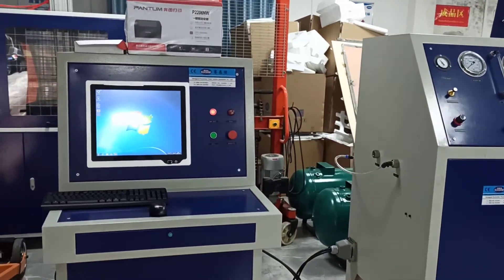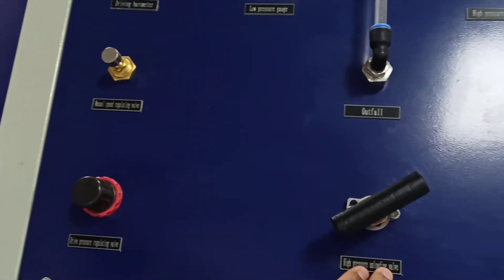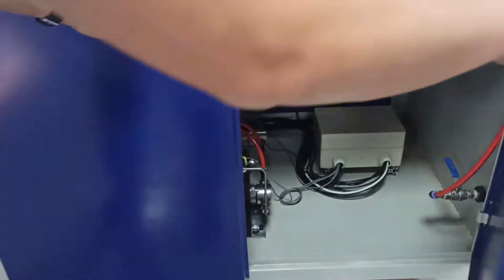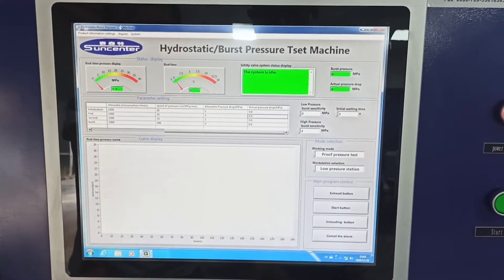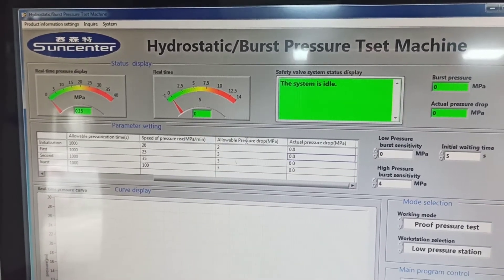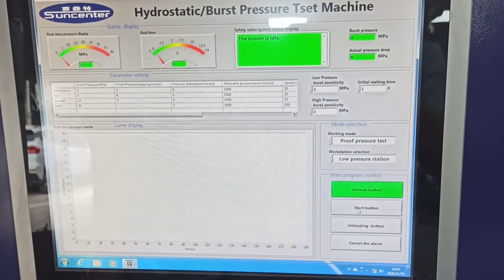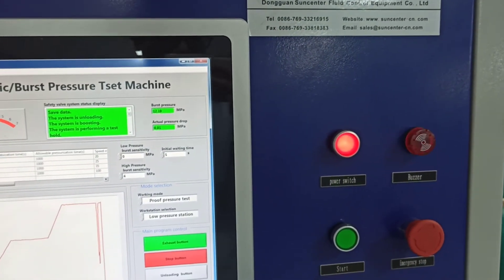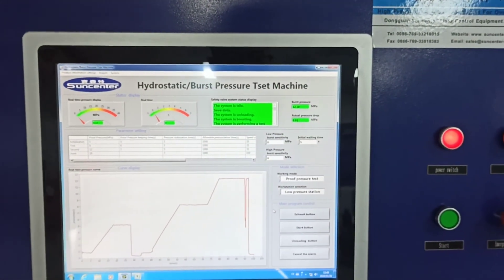Hydraulic pressure test bench,hydraulic test machine with boost rate adjustable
Hydraulic pressure test machine –Computer control with boost rate adjustable function
Application:hydraulic/burst /hydrostatic / hydro /water pressure test
Pressure range:10 bar-6000bar
Testing item:hose/ tube/pipe /valve /sensor /cylinder /guage
Testing medium:water/ hydraulic oil
Certificate:ISO/CE
Color:Red/Blue/Customized